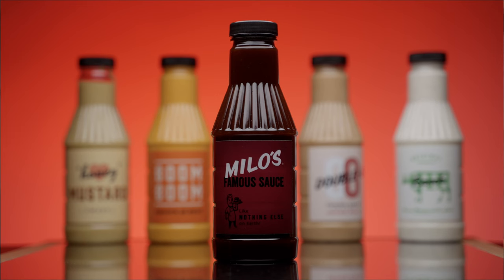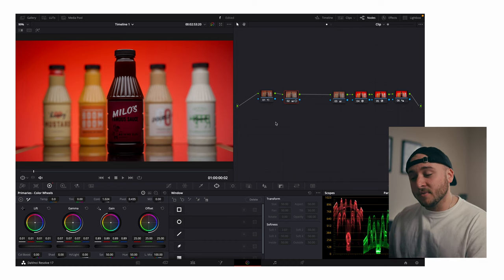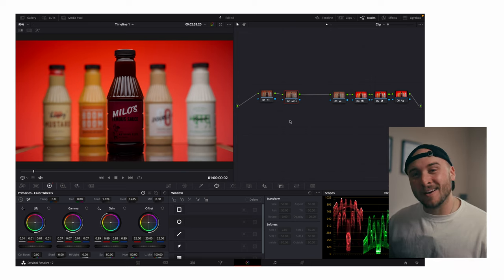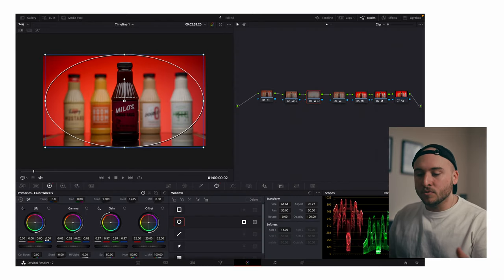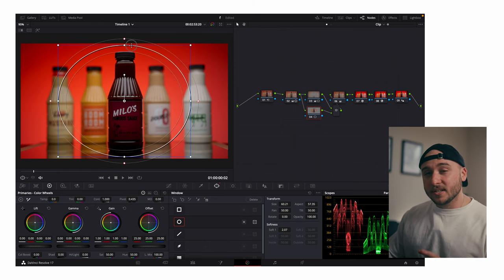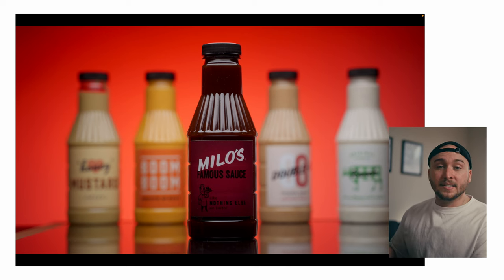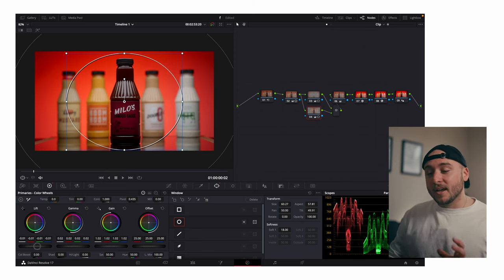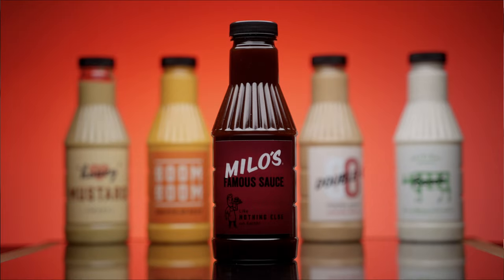How to make CINEMATIC vignettes in Davinci Resolve 17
Yoooo!

I've been really hype on this relatively simple color grading technique lately so I wanted to share it with y'all!

SmallRig Cage with HDMI Cable Clamp for Sony A7siii -

SmallRig NATO Top Handle with Record Start/Stop Remote Trigger for Select Sony Cameras -

SmallRig V-Lock Battery Plate with 15mm Rod Clamp & Adjustable Arm -

Core SWX Nano V-mount battery -

SmallRig 15mm LWS Support Baseplate with Quick Release -

SmallRig 15 mm rods (6")

SmallRig Ultra-Slim HDMI Cable (13.8")

SmallRig ARRI Style NATO Rail (1.9")